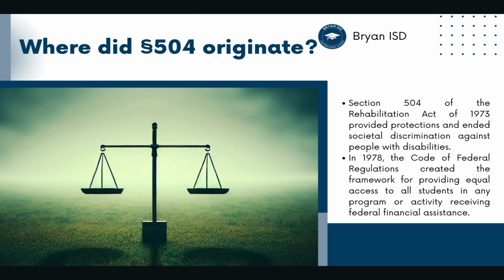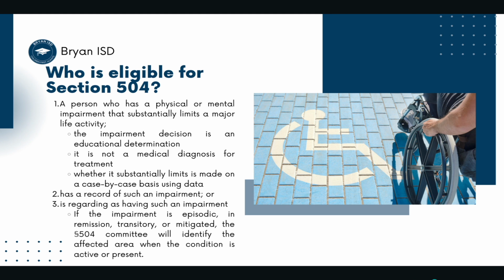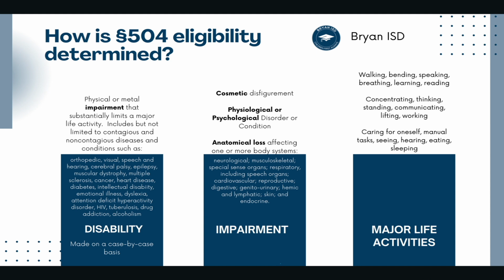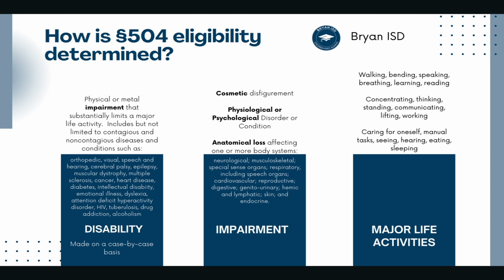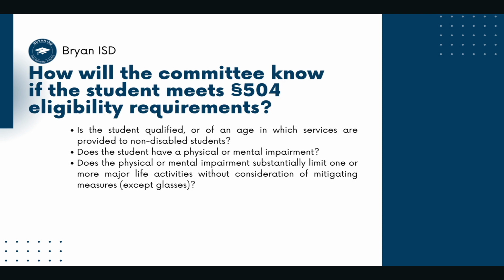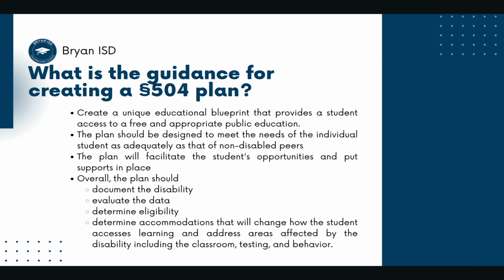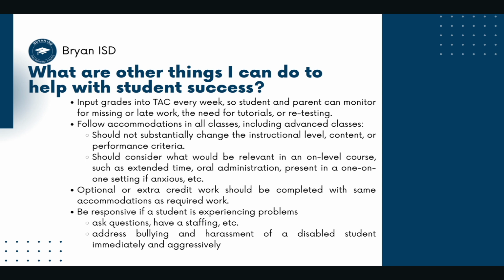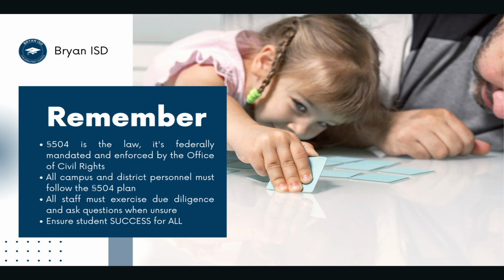2024 2025 Section 504 Training for Instructional Staff